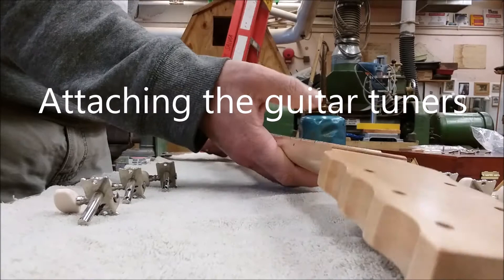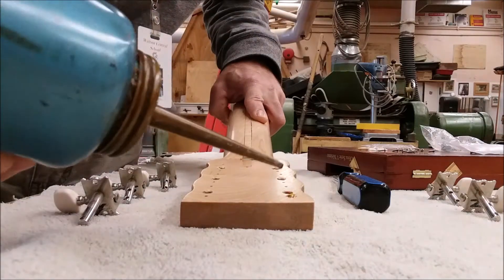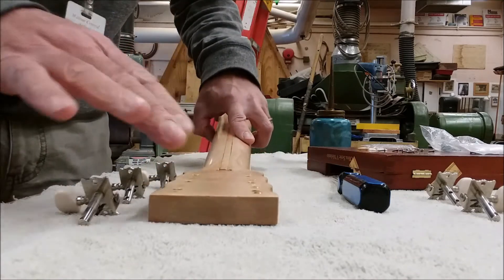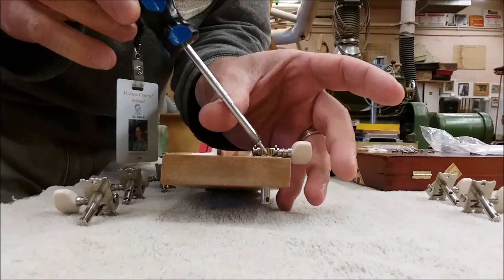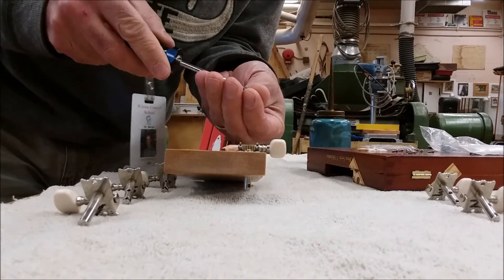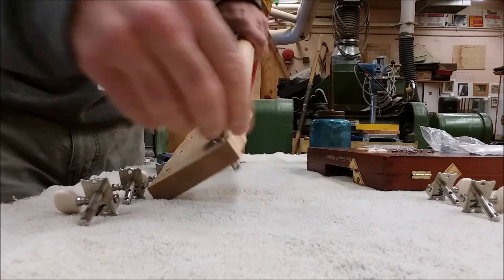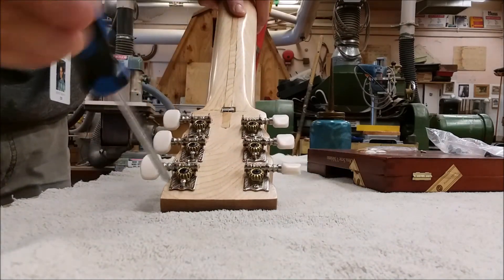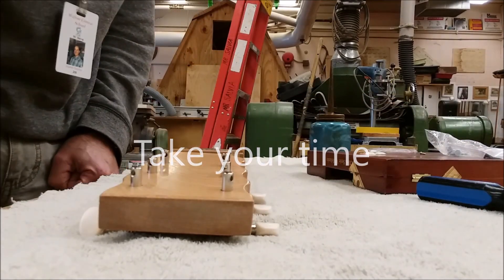Attaching the guitar tuners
After the polyurethane is dry, add oil to the screw hole then attach the guitar tuners to the neck.